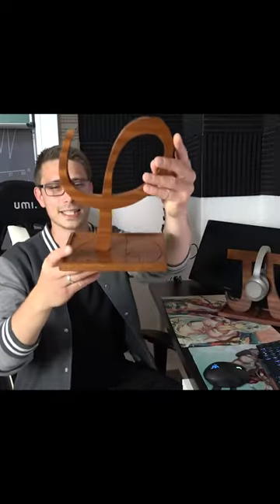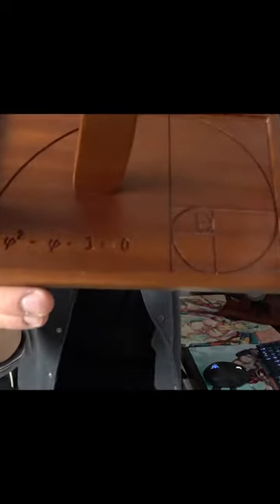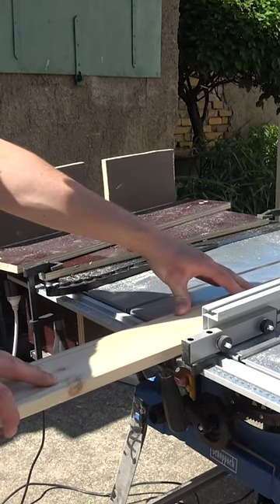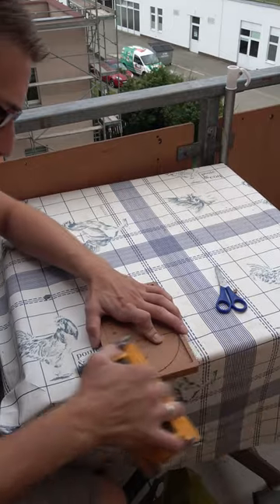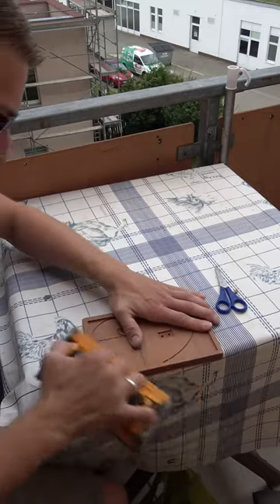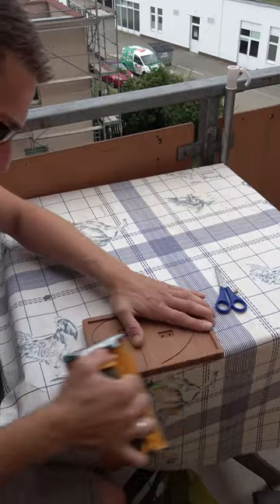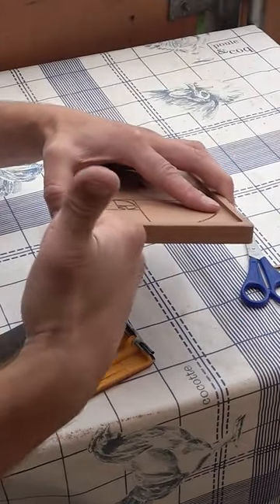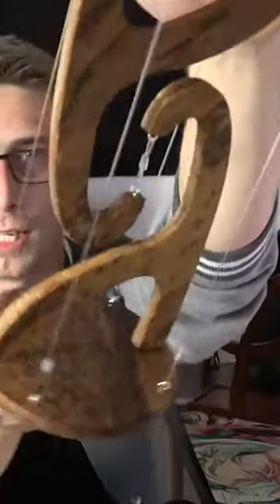Start Doing this NOW when Finishing your Wood - Woodworking Tips #1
It’s often the small details that no one notices, but really make your final workpiece shine. No matter if you used your router, saw or CNC to cut out your wood… always make sure to get rid of these sharp edges and corners by using sand paper or a chamfer bit. By doing so, you reduce the risk of catching splinters or cutting your fingers tremendously and it really helps your workpiece giving it that round, soft finish.